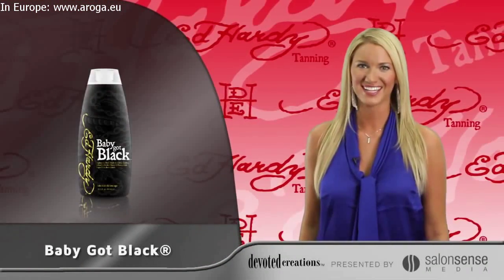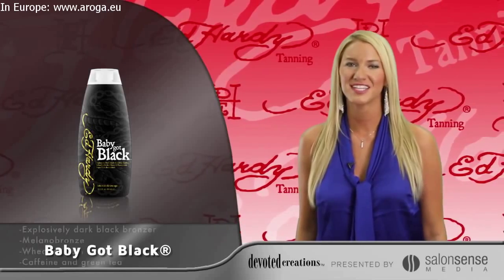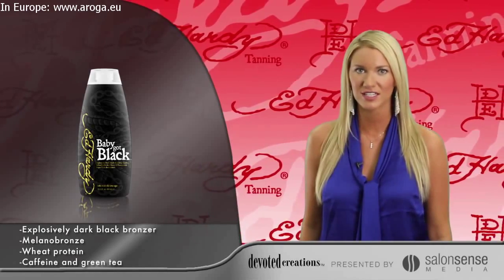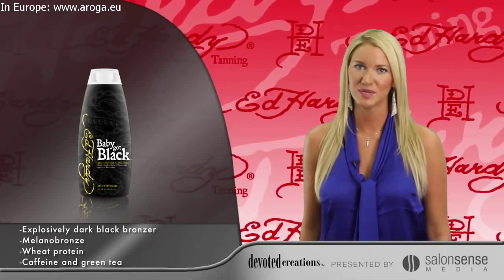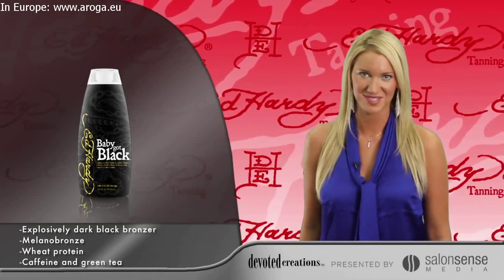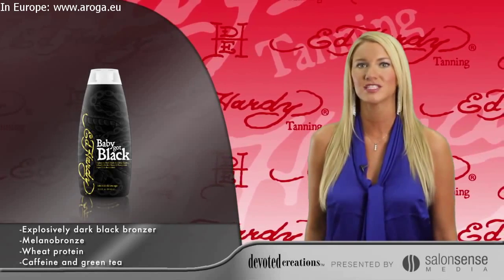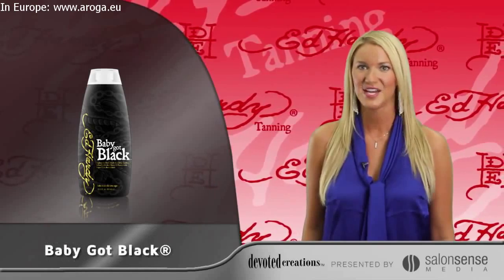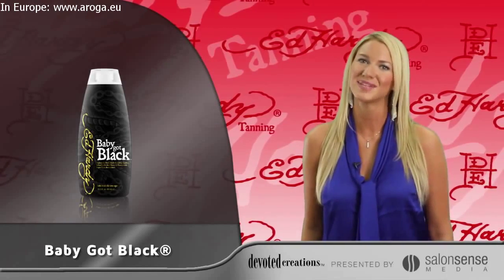Baby Got Black™ | PREMIERE | Ed Hardy | Aroga.eu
- European representative Devoted Creations and Ed Hardy Tanning

Baby Got Black™ is a part of Ed Hardy PREMIERE collection.

Explosively Dark Black Bronzing Cocktail
Infused with Acai Berry & Pomegranate Super Fruit Antioxidants

FEATURES:
• Deep bronzing blend featuring DHA and natural bronzers
• Melanin Stimulators
• Skin Tightening and Toning
• Super Fruit Antioxidants
• Sparkling Blackberry fragrance

BENEFITS:
• DHA, Natural and Cosmetic Bronzers blend together for a deep immediate and delayed bronzing result
• MelanoBronze – Stimulates melanin activity to allow for longer lasting, darker tanning results
• Wheat Proteins tighten the skin instantly
• Caffeine and Green Tea Extracts – Energize, firm and tighten the skin
• Acai Berry & Pomegranate extract – Super fruit anti-aging antioxidants that fight free radical damage

KEY SELLING STATEMENT

Baby Got Black™ will take you from now to WOW! Super dark DHA, natural & cosmetic bronzers will allow for noticeably darker color after just one session, while the super skin-firming blend of Sugar Cane, Wheat Protein & Caffeine will keep skin tight and toned. Super fruit antioxidants Acai Berry & Pomegranate Extract will fight free radical damage and renew skins healthy radiance. “

WHO IT’S DESIGNED FOR
Anyone who used Blowout or Jet Setter
Those seeking a budget friendly dark bronzer
Anyone looking to tighten and firm his or her skin

PRODUCT ACTION
Tan Enhancer, Bronzer

Bottle Size 300 ml (10 oz) Packet Size 15 ml (.5oz)